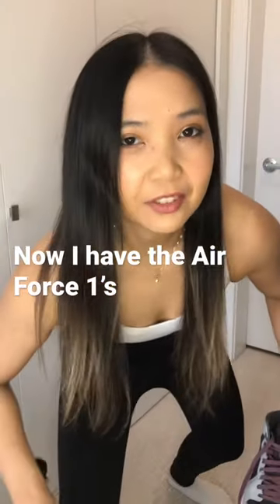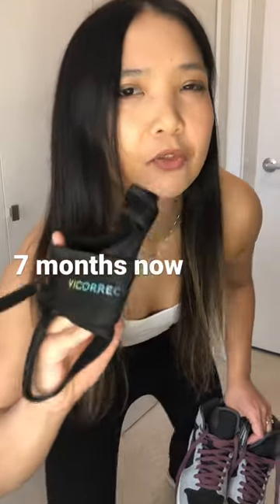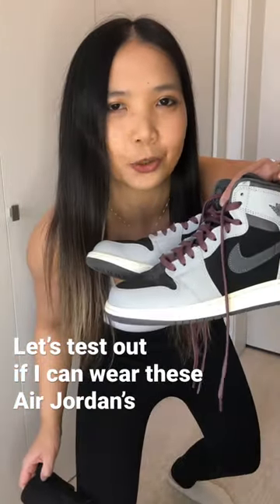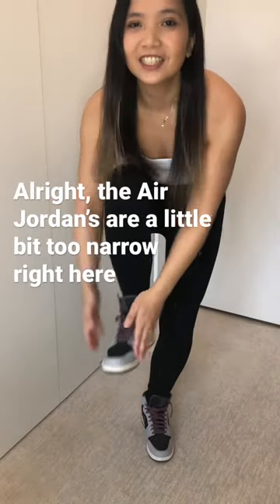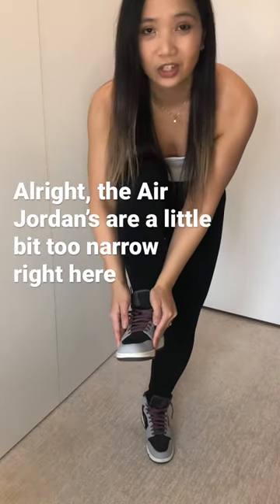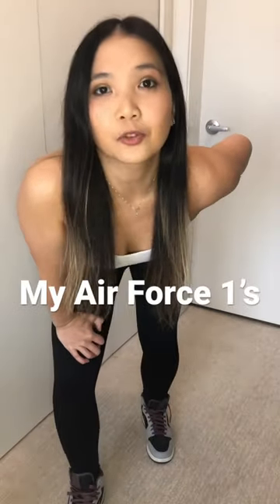Will these Air Jordan’s fit my Bunion today?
This is part 4 of my mini series to see which shoes will fit my bunion. When I first got my bunion, I tried every shoe possible and none of them fit.. now after 7 months of wearing a bunion splint, my bunion is slowly diminishing, so I’m gonna start to see what fits again!

I’m trying my Air Jordan's today. Unfortunately, they are no longer available on their website.